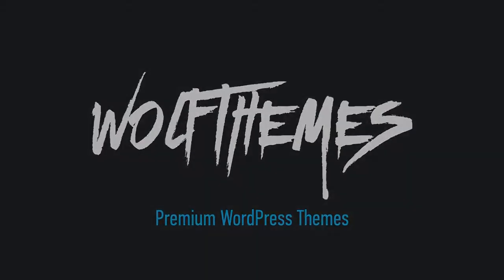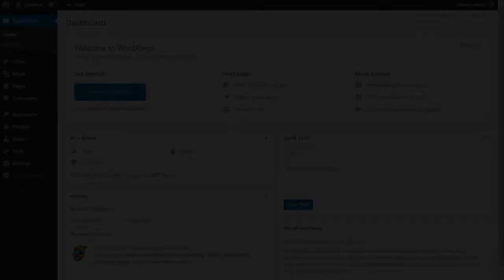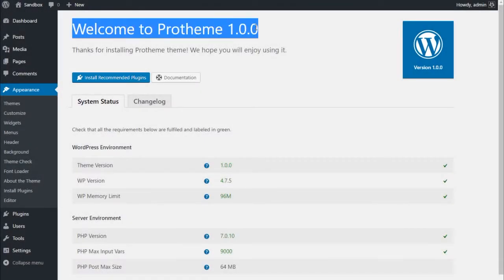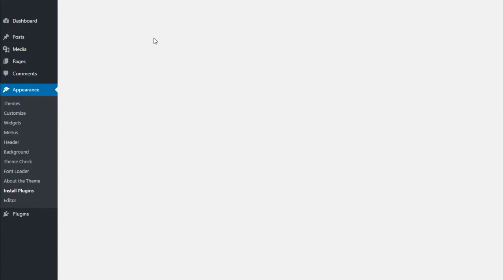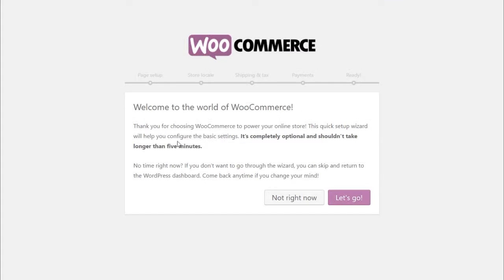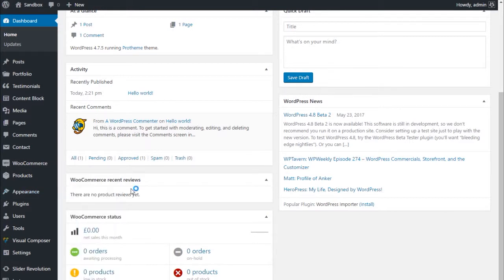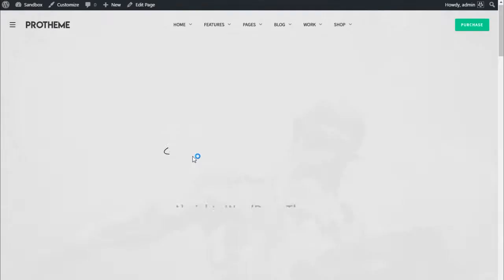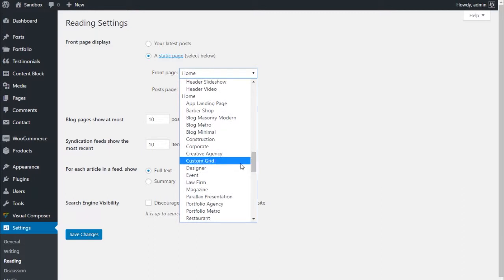Protheme Installation & Demo Content Import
In this short tutorial, we will see how to install Protheme WordPress theme and import the demo data from scratch.